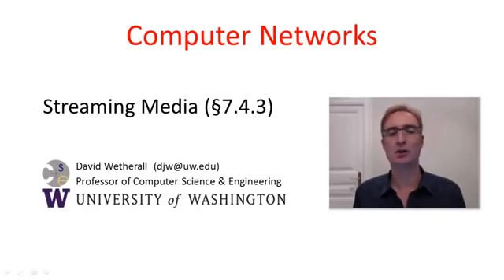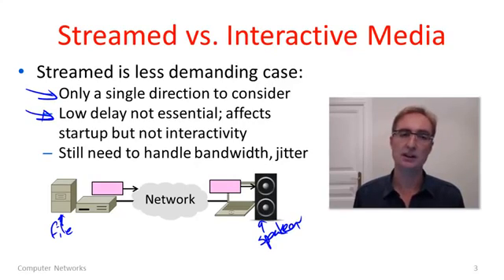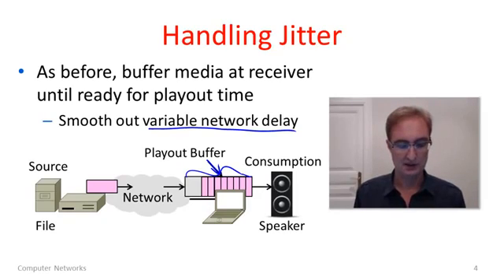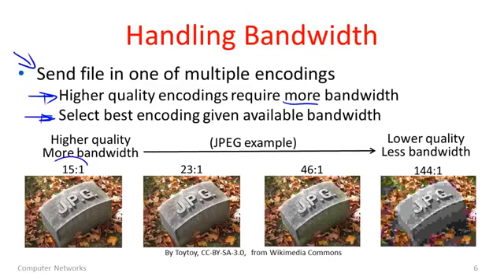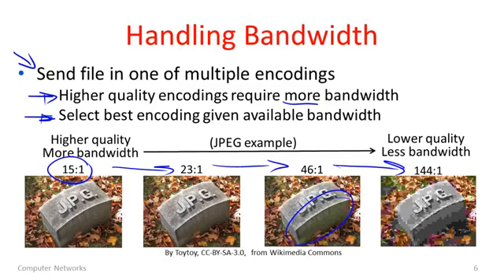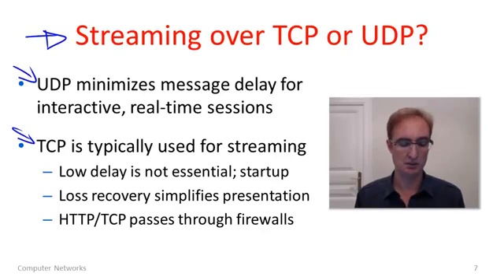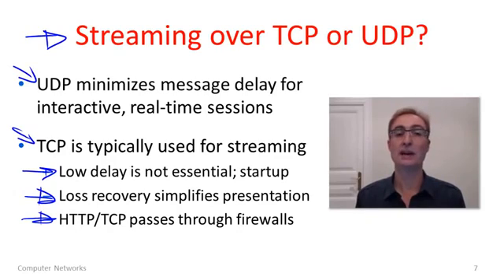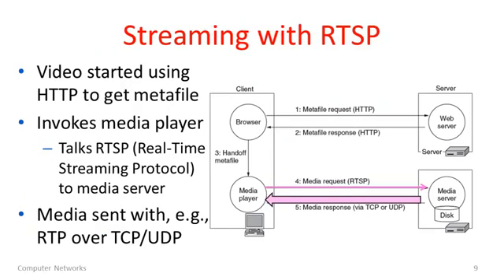Computer Networks 9 3 Streaming Media YouTube 360p